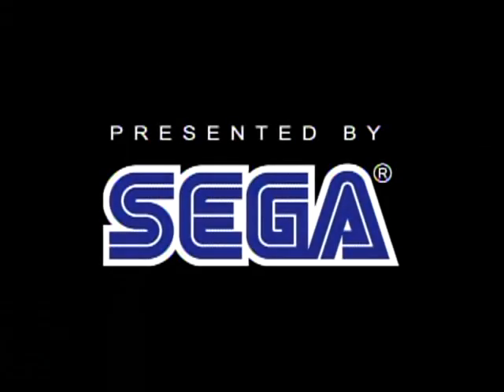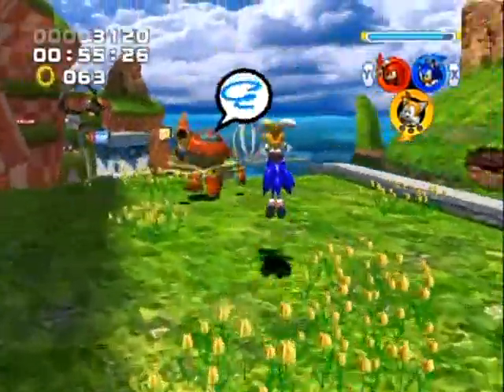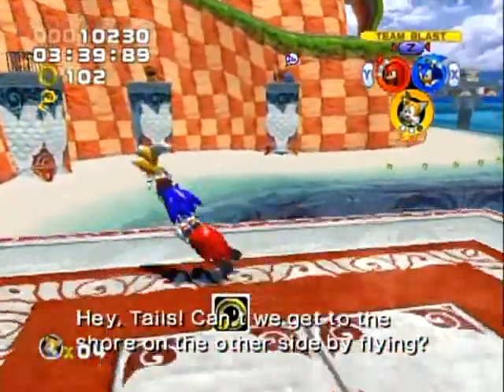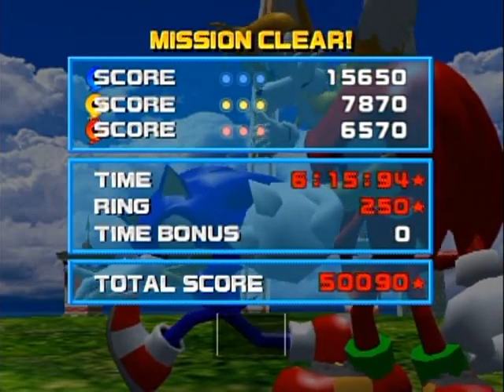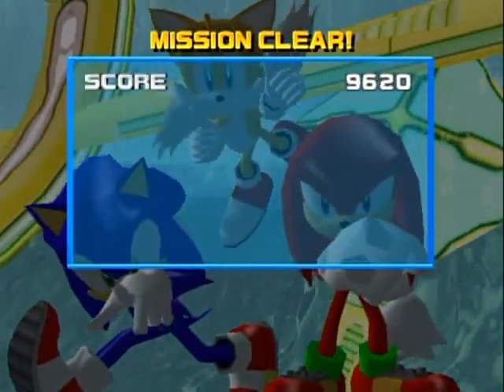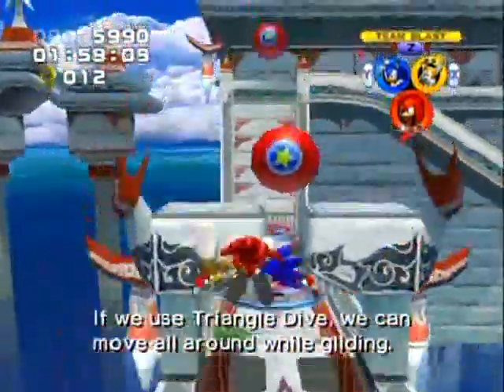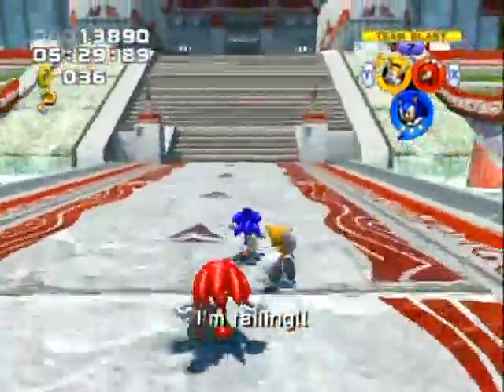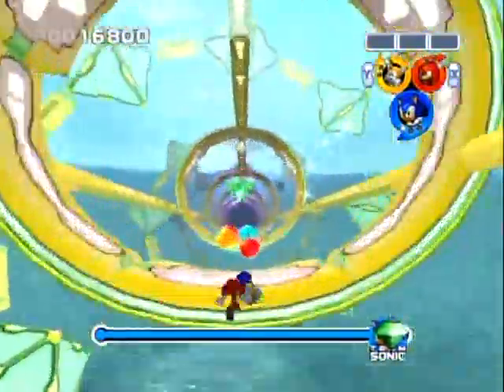Random Gameplay 31: Sonic Heroes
I decided to play a game that has some broke mechanics to demo how a walkthrough would be on a game that always had mixed ratings since it was released.

Clearly I'm rusty in the skill department, but still successful to an extent. :P